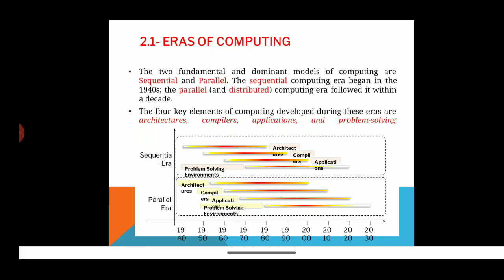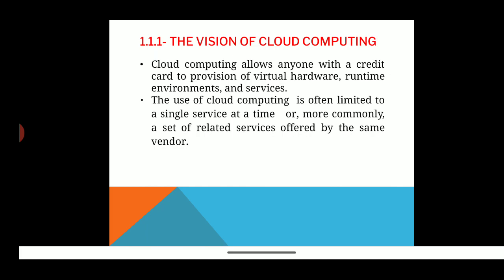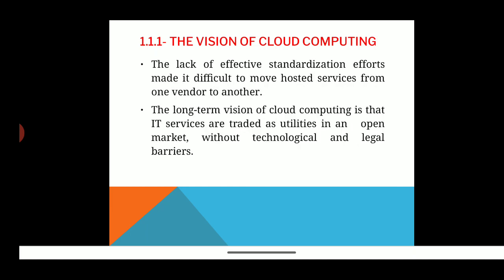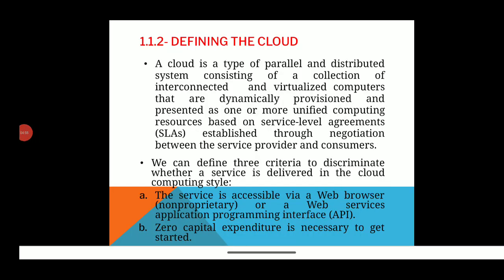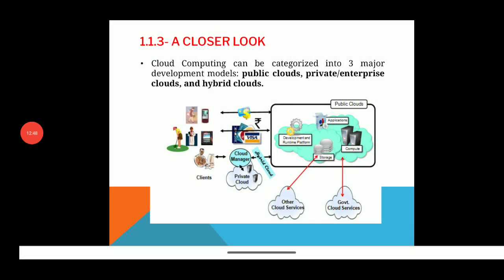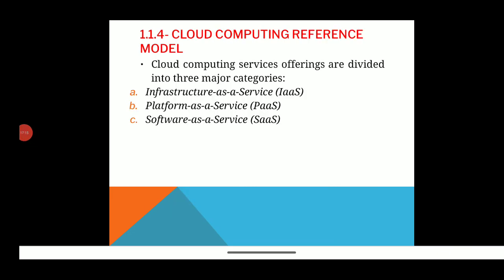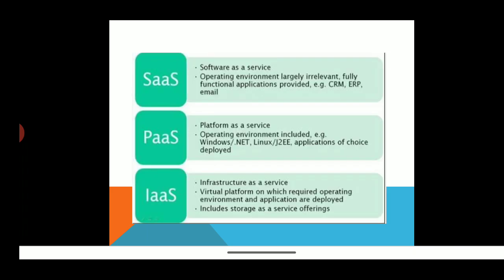JCE MCA Cloud Computing 18MCA444 Module 1.1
Subject: Cloud Computing (18MCA444) by Asst. Prof. Rajendra Jotawar, Department of MCA, Jain college of Enginering, Belagavi.
In this video I have discussed about eras of Computing, Vision of Cloud Computing, Definition,etc...